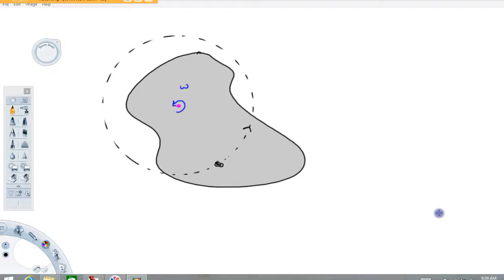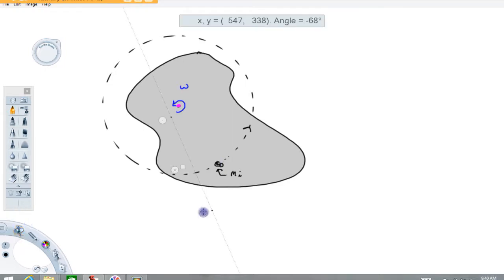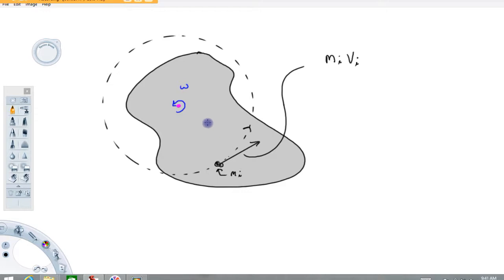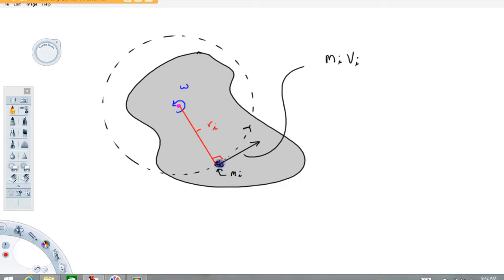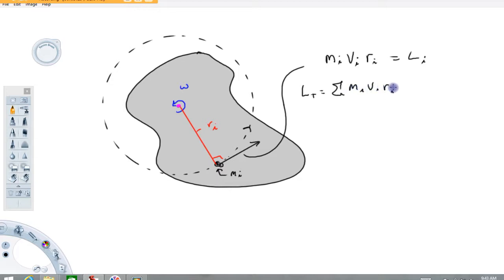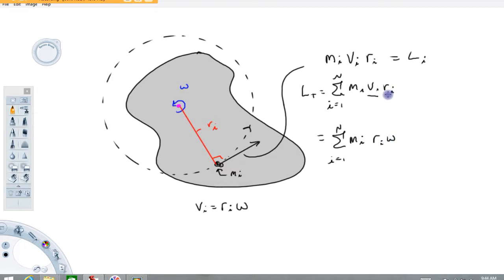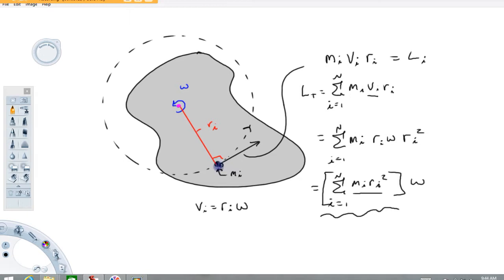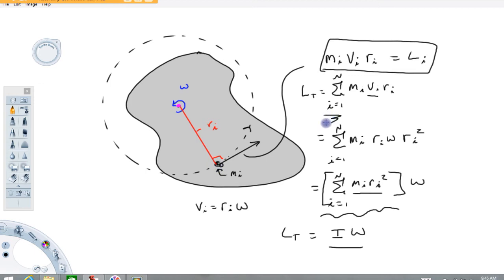angular momentum of a rotating body